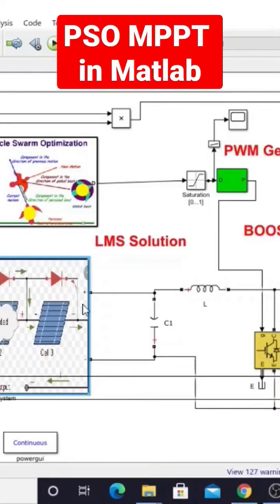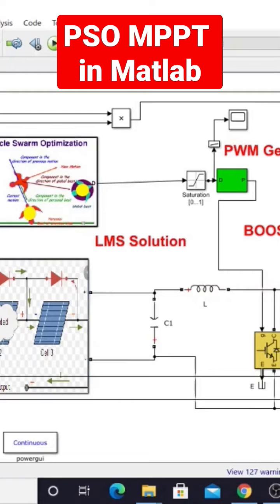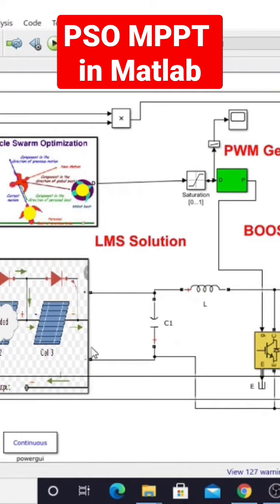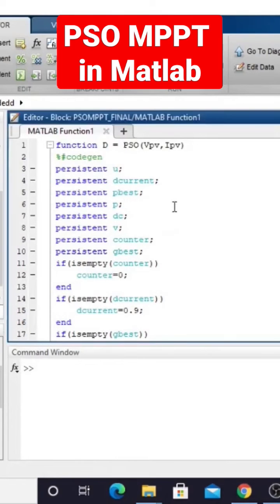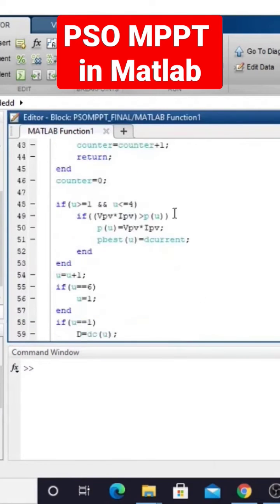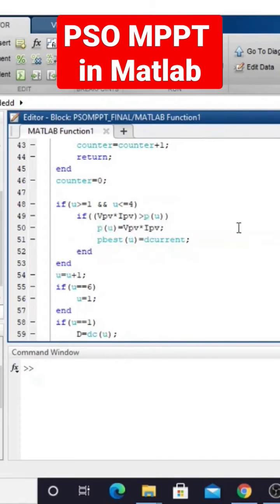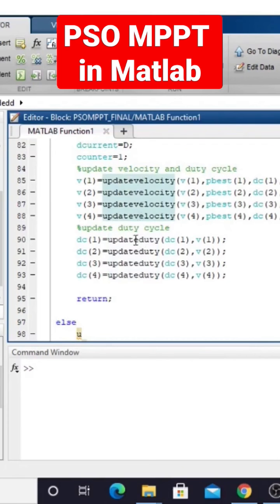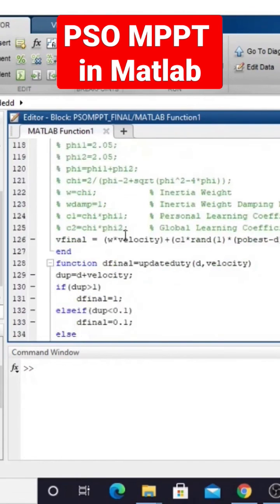PSO MPPT in MATLAB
1. MATLAB modelling of Solar PV cell and Solar PV Array Using a mathematical equation.
2. How to find I-V and PV Characteristics of the modelled solar PV array in MATLAB.
3. MATLAB Implementation of Maximum Powerpoint Algorithm for solar PV array with a stand-alone system.
4. MATLAB Implementation of solar MPPT charger controller for a solar PV system.
5. MATLAB Implementation of a grid-connected solar PV system.

project eee
matlab projects
phd projects